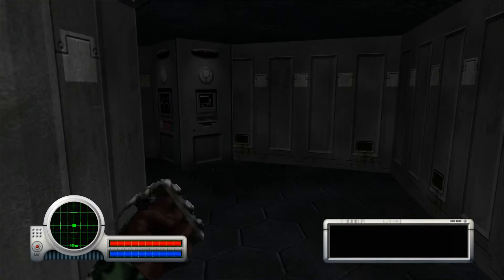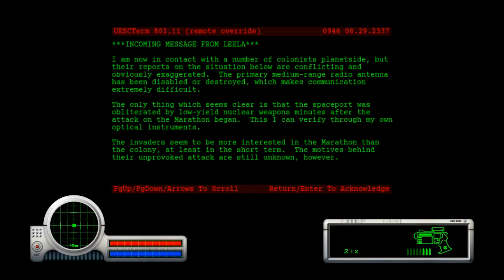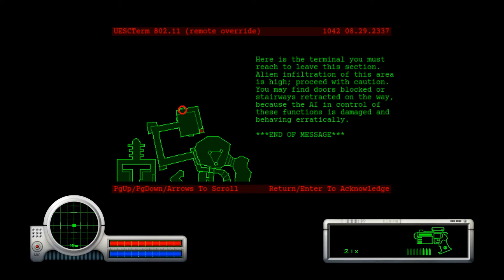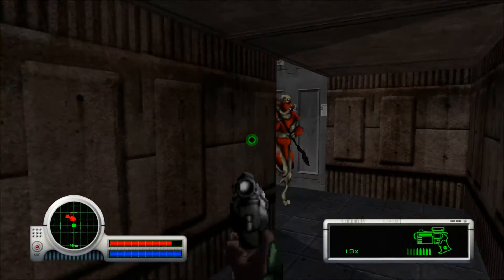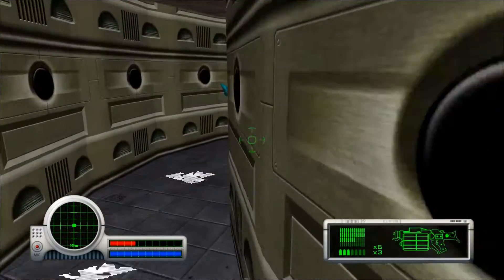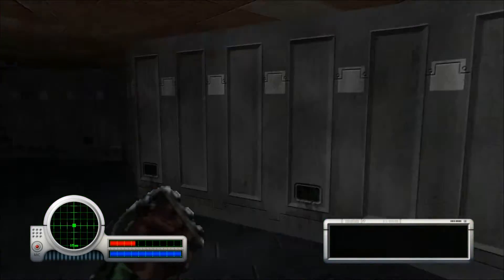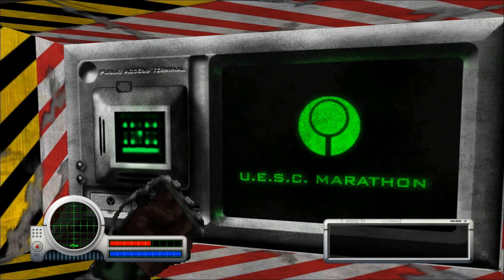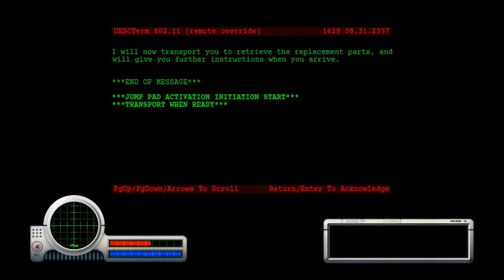Marathon-02 Guide |Bigger Guns Nearby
Welcome back to MSF C.Home for more "glory less" content!
Assault Rifles and Noob Tubes!

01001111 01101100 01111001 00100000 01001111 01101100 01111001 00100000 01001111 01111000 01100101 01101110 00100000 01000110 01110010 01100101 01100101